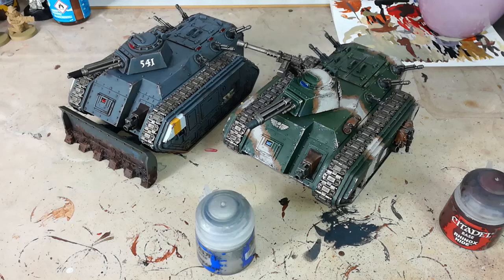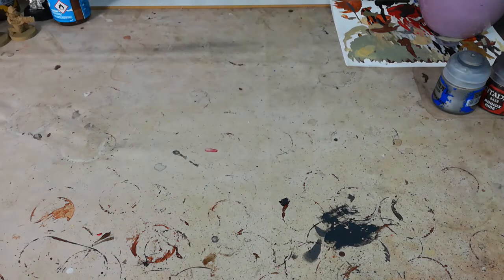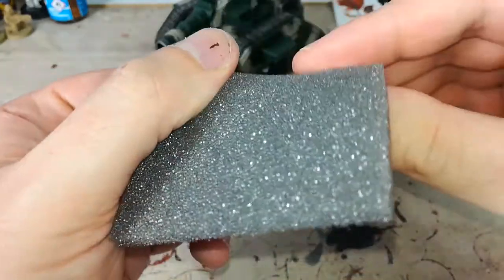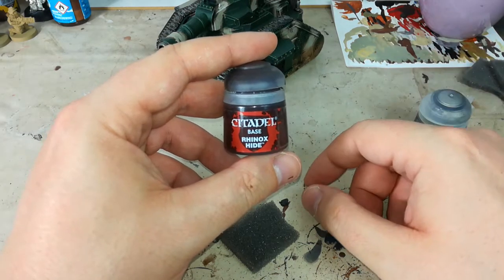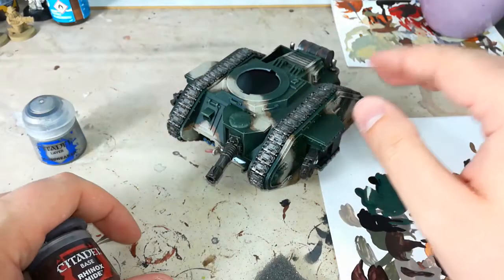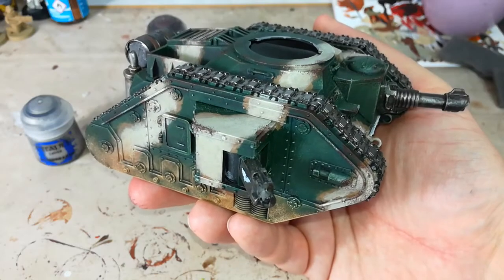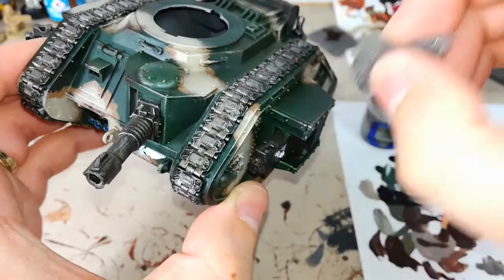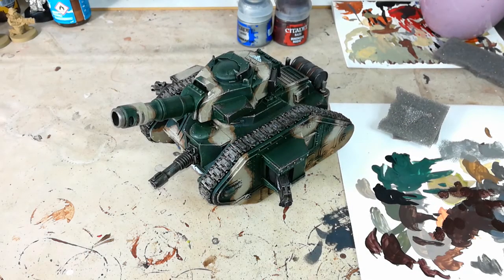How I Paint Things - Armour Chipping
Here - by request! - is a short tutorial on how I paint the chipped edges on my vehicles. This works on just about anything with a hard edge that you want to mess up a little, so go nuts with it... but not too nuts, as I explain in the video. Apologies for my croaky voice!